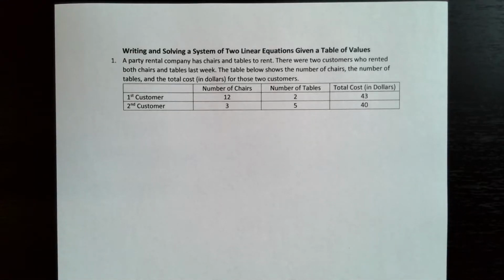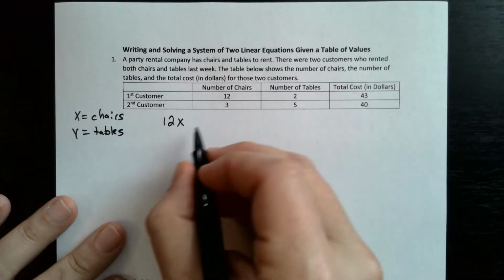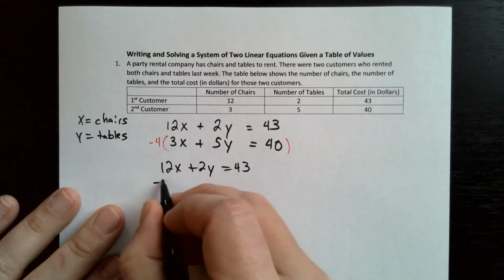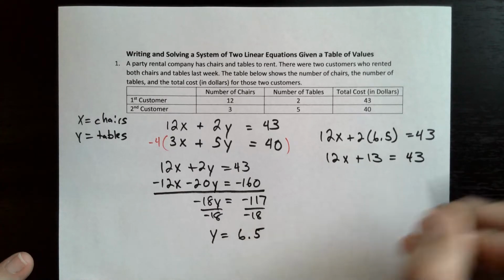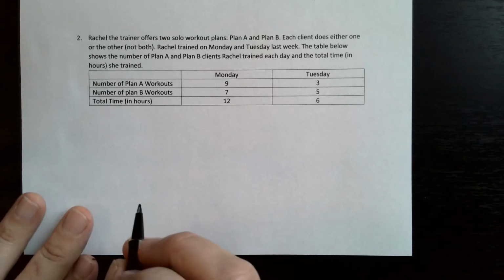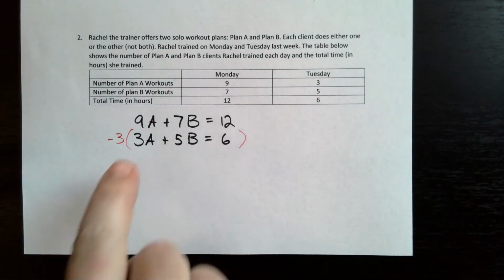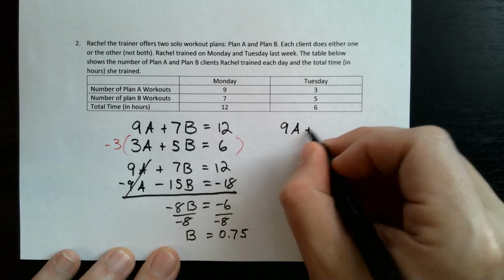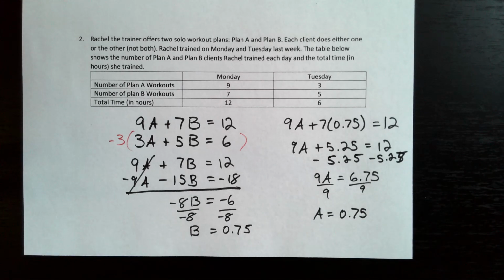Writing and Solving a System of Two Linear Equations Given a Table of Values